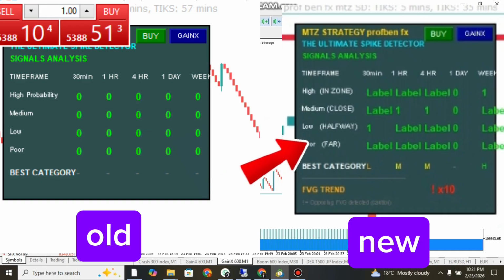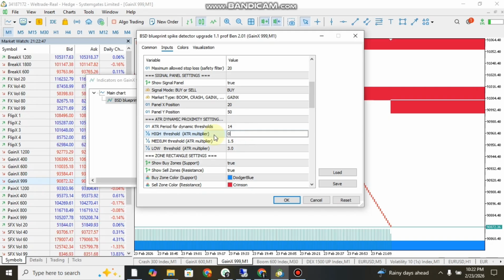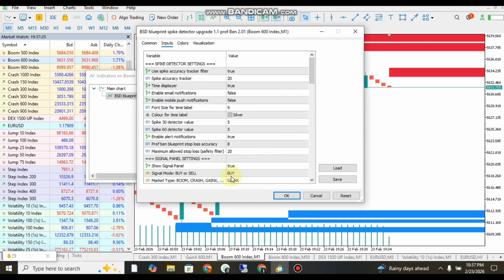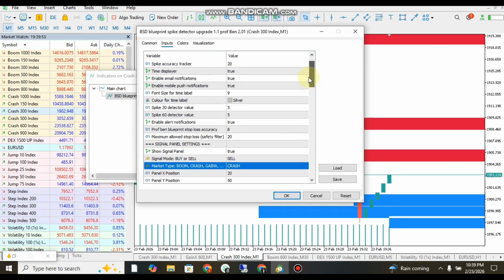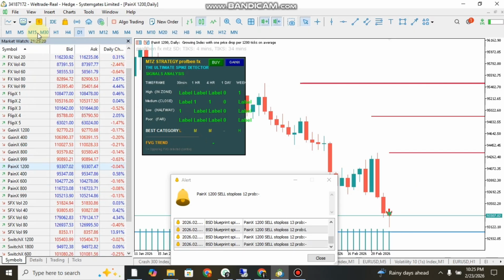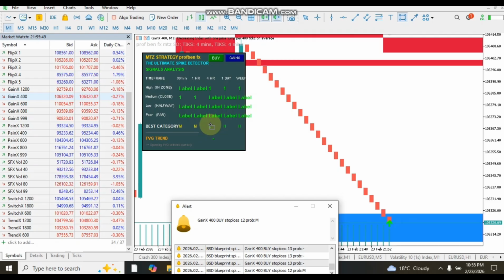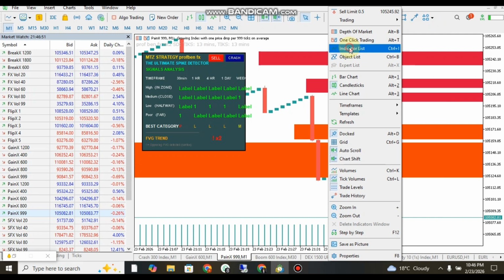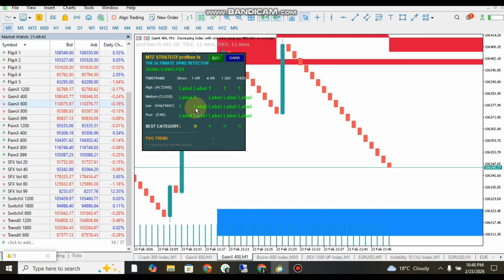BSD SPIKE DETECTOR 99% WINRATE SOFTWARE UPDATE BOOM AND CRASH DERIV AND PAINX AND GAINX WELTRADE